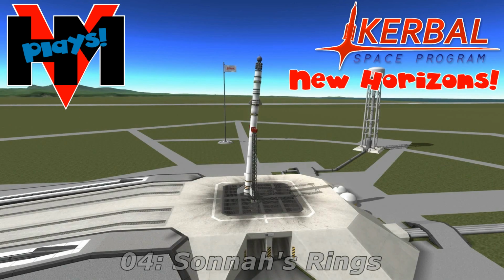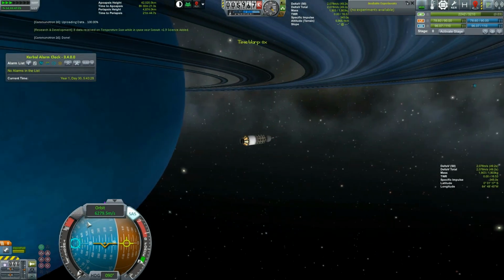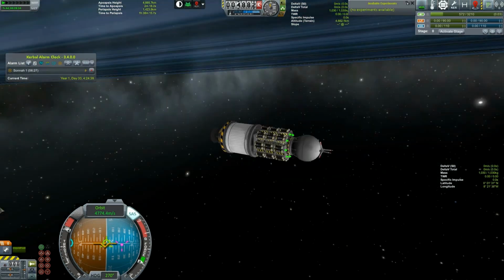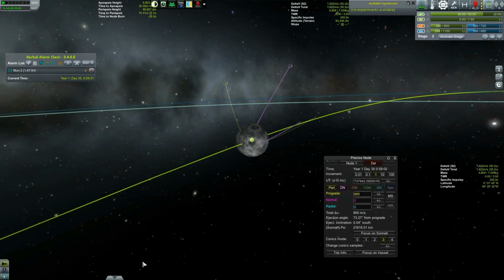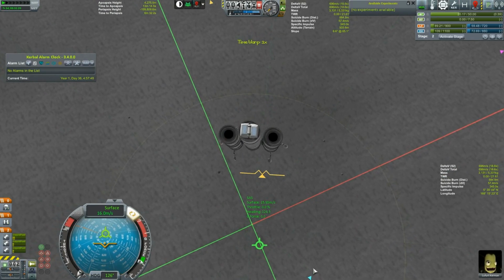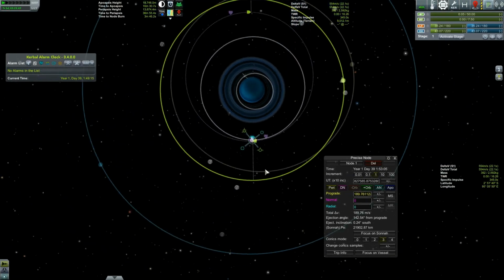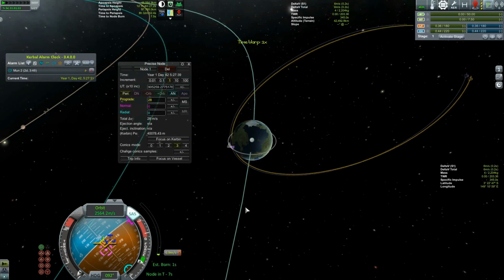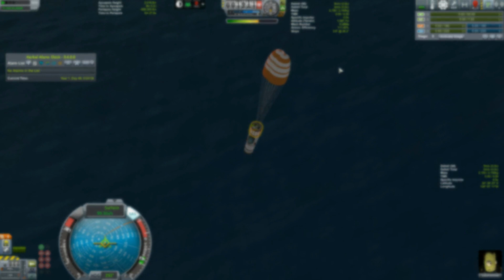HMV Plays KSP New Horizons! 04 - Sonnah's Rings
So are Sonnah's Rings solid or permeable? I send our first probe to find out. Also? Let's take another shot at that Mun landing.

No viewer names this time. Until Squad separates names from professions, I'm not going to deal with the rigamarole. Sorry.